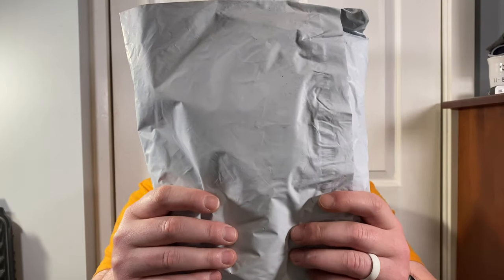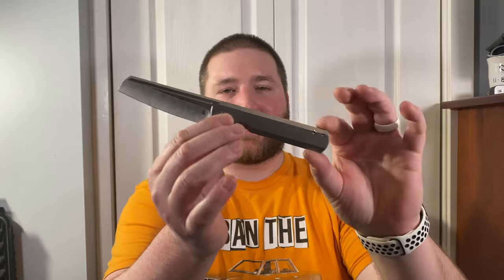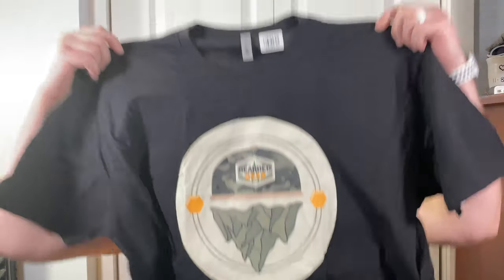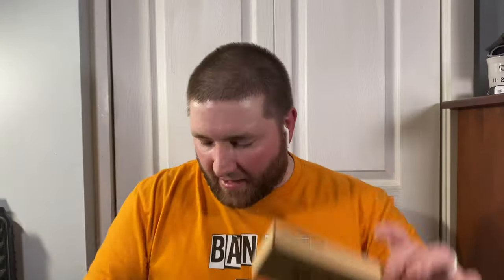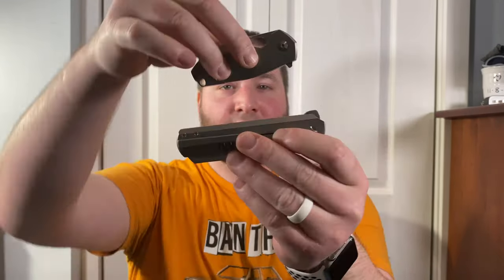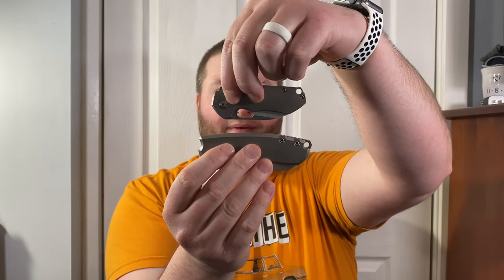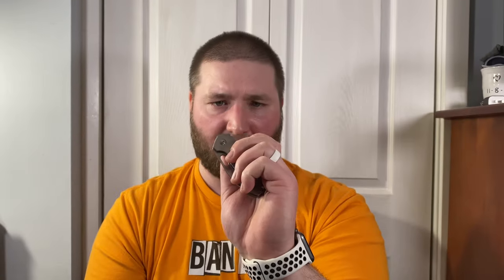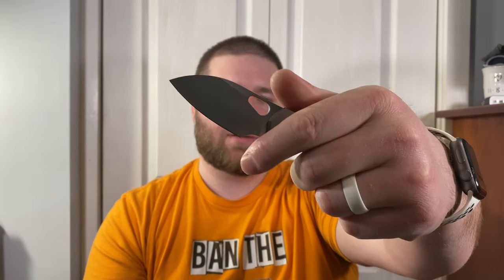Unboxing: Giantmouse Ace Riv